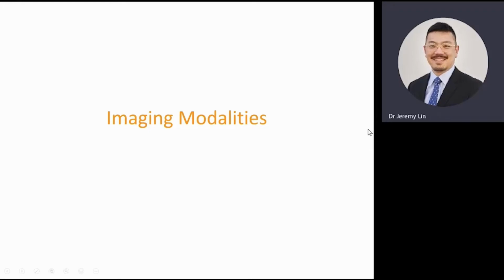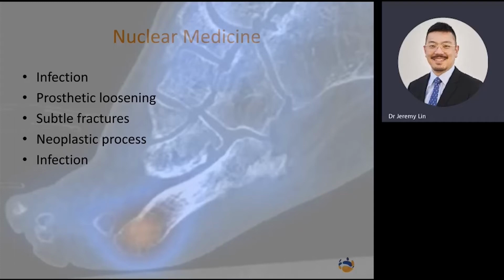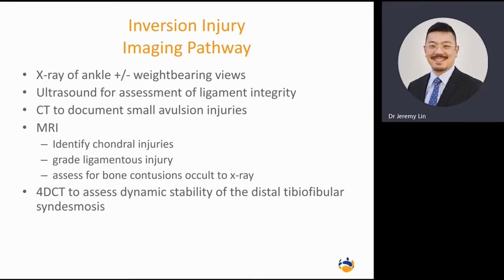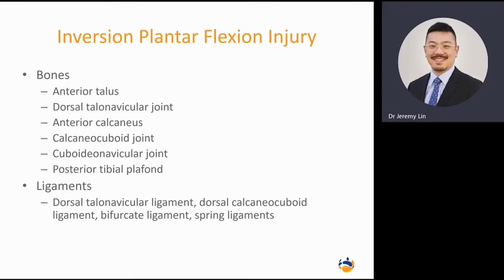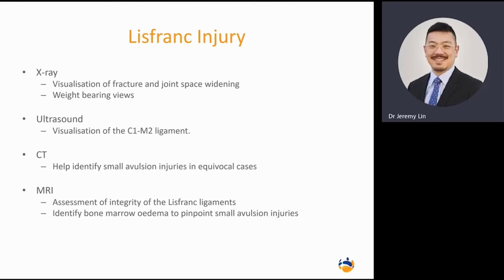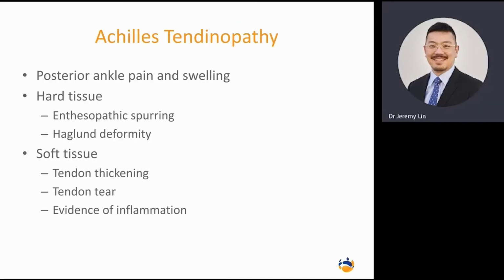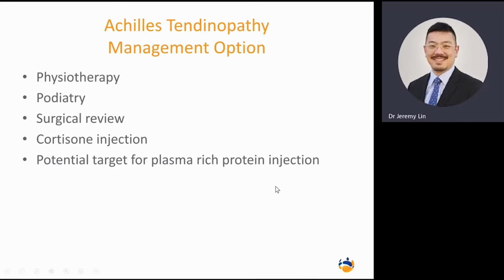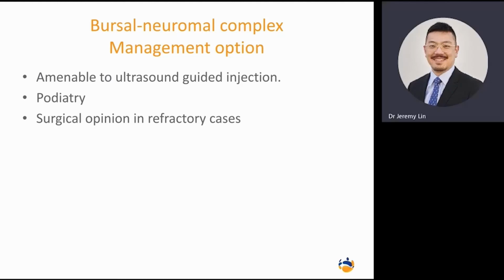I-MED Radiology MSK Webinar - Put Your Best Foot Forward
Musculoskeletal injuries and complaints are common presentations in general practice, and foot pain affects nearly one in five of people in the community (Journal of Foot and Ankle Research 2008). Diagnostic imaging plays a key role in investigating the common, but often more serious conditions, but when should you request imaging, and which scan is best? Join I-MED Radiology’s Dr Jeremy Lin for an informative and interactive presentation on the diagnosis and treatment of foot and ankle pain and injuries.